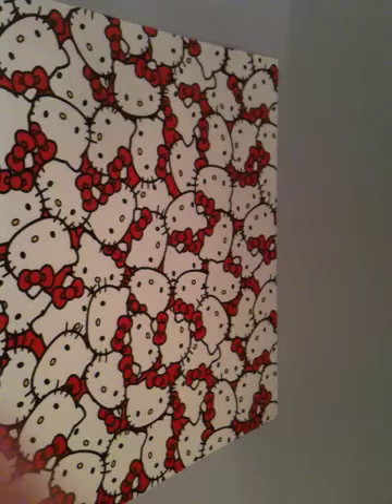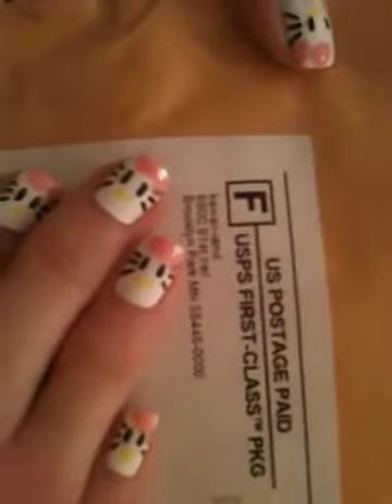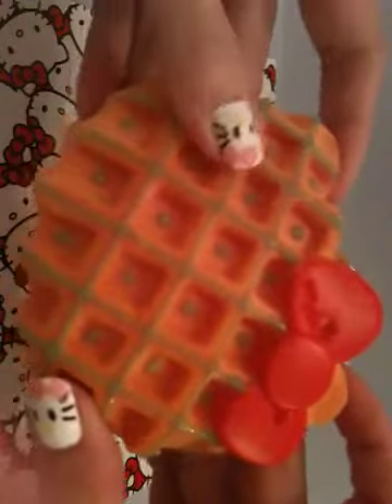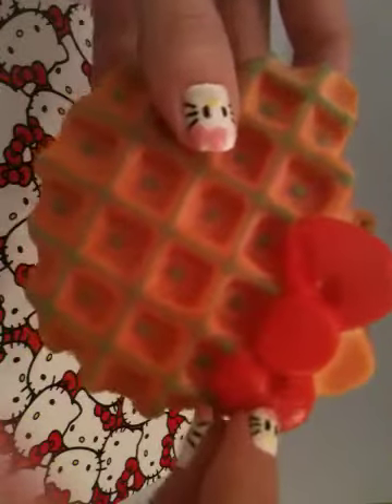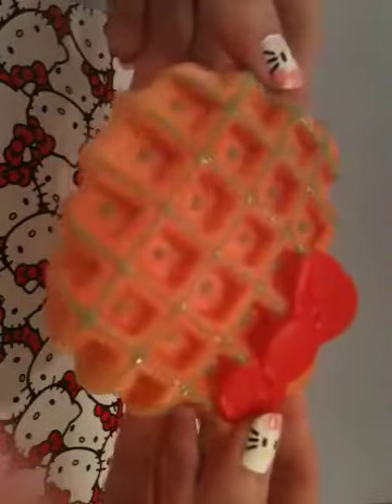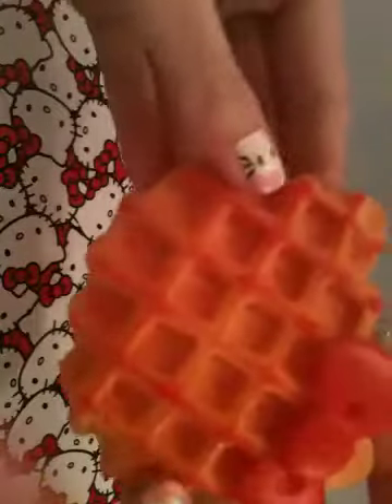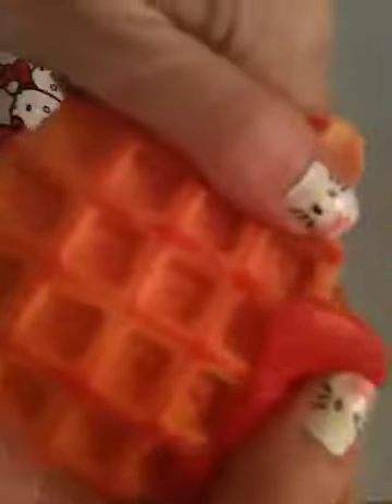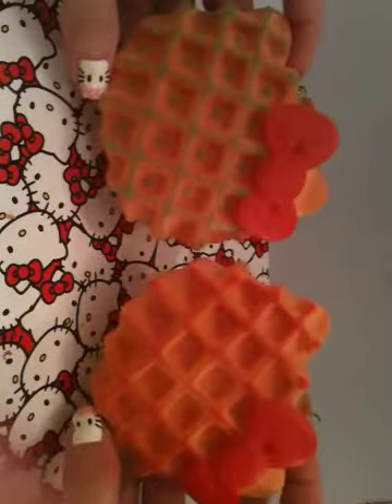Kawaii Land Hello Kitty Squishies =^-^=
Squishy HK waffles I bought from Kawaii Land. Not for sale or trade I'm sorry.